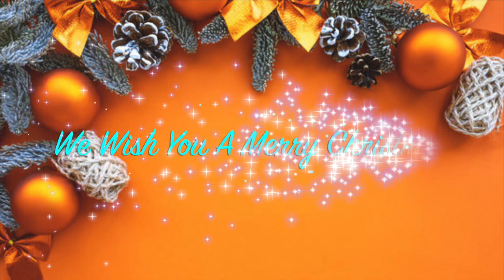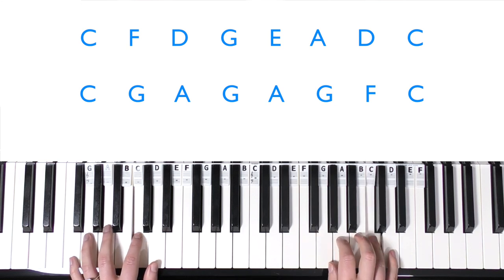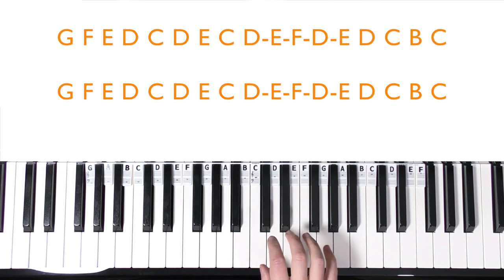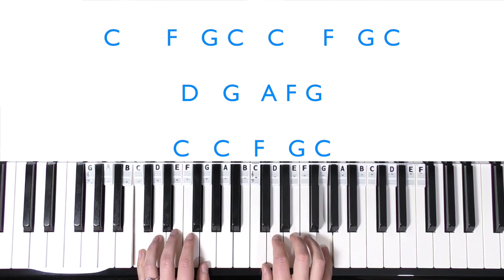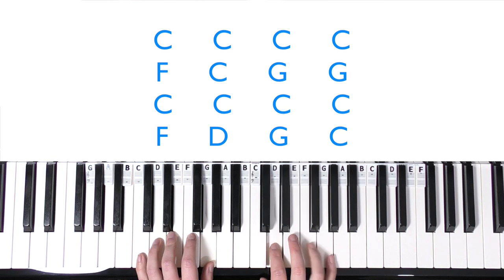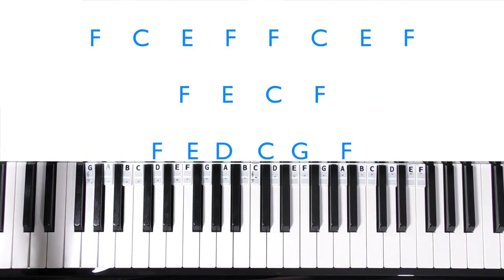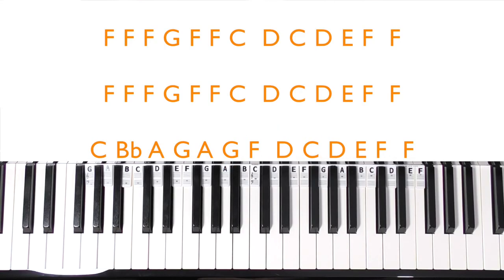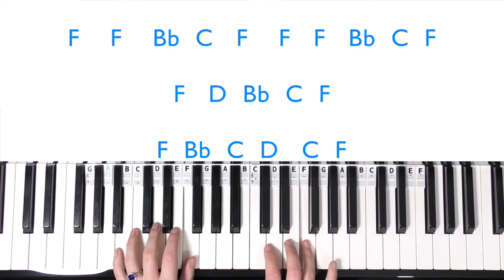5 EASY CHRISTMAS SONGS ON PIANO FOR BEGINNERS Piano Tutorial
A piano tutorial on how to play five easy Christmas songs, suitable for beginners! Get in the festive mood and have some songs ready to play with/for family and friends. You could just play the right hand notes, or include some left hand notes if you want more of a challenge.

0:00 - Intro
0:47 - We Wish You A Merry Christmas
06:17 - Deck The Halls
11:01 - Jingle Bells
14:00 - O Christmas Tree
18:51 - Good King Wenceslas